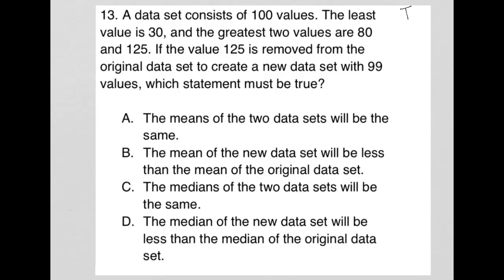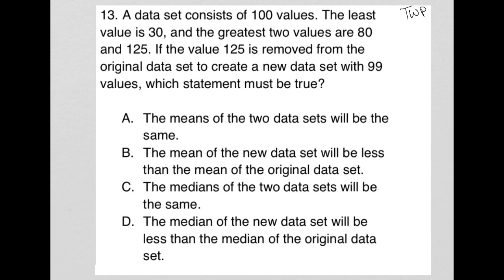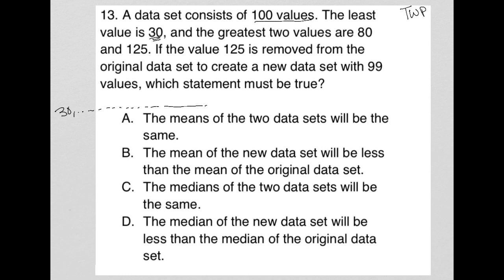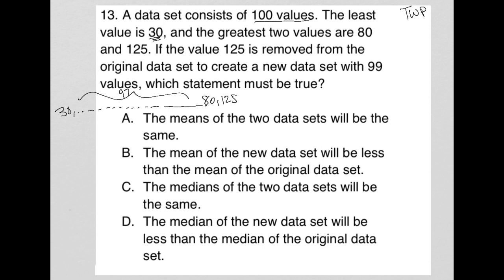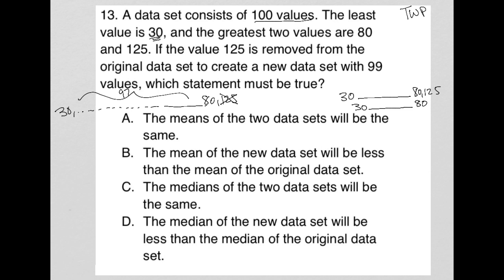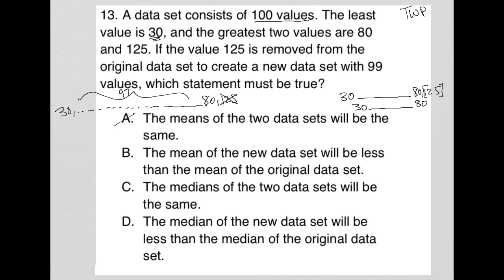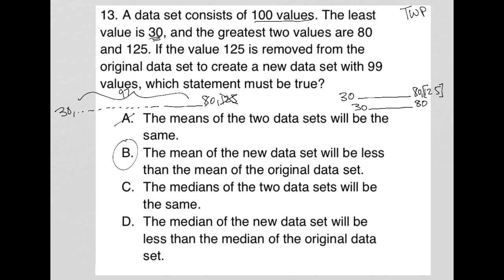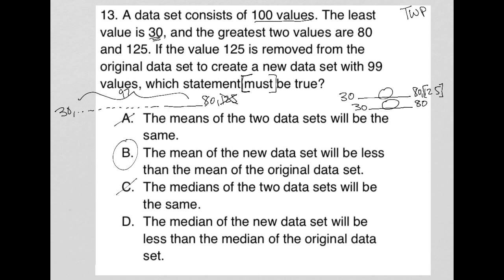A data set consists of 100 values. The least value is 30, and the greatest two values are 80 and....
October 2023 QAS Section 3 Question 13:

A data set consists of 100 values. The least value is 30, and the greatest two values are 80 and 125. If the value 125 is removed from the original data set to create a new data set with 99 values, which statement must be true?